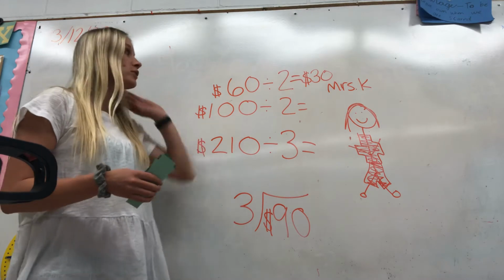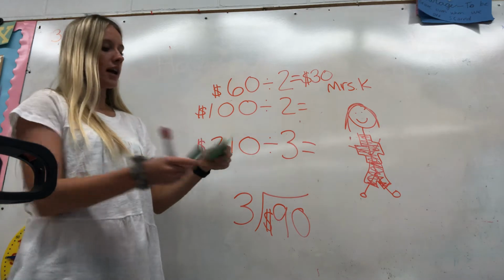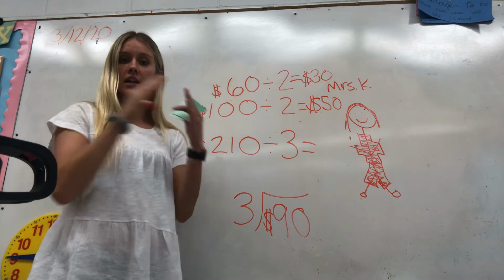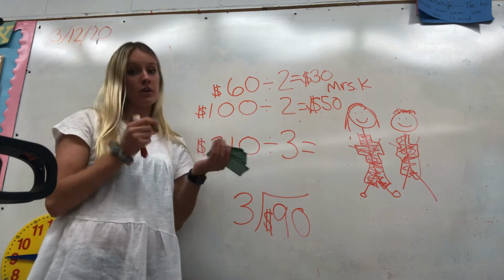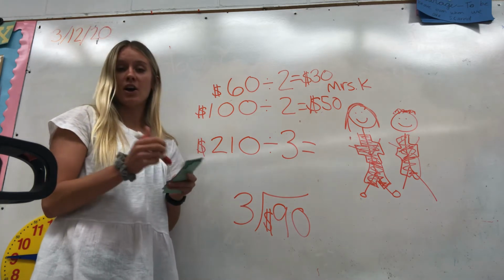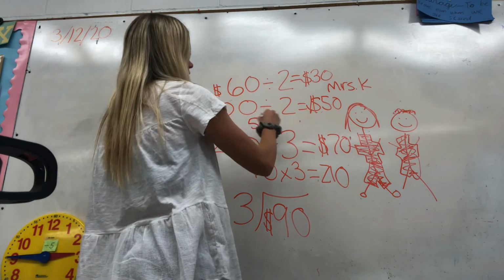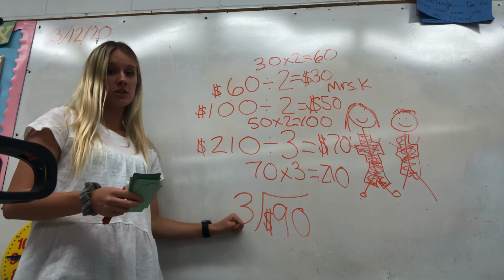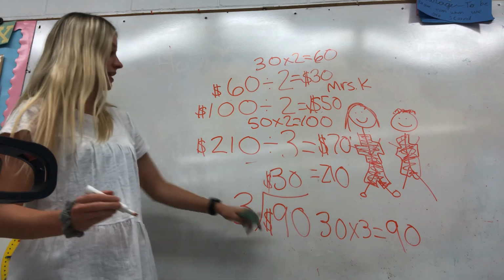Math Lesson 122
Dividing 2 and 3 digit multiples of 10 by a one digit number using mental computation